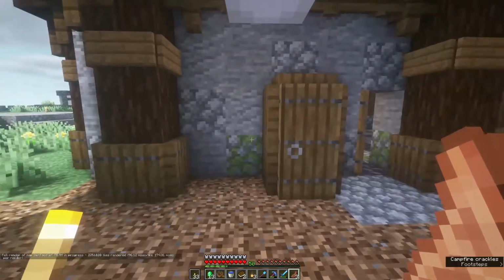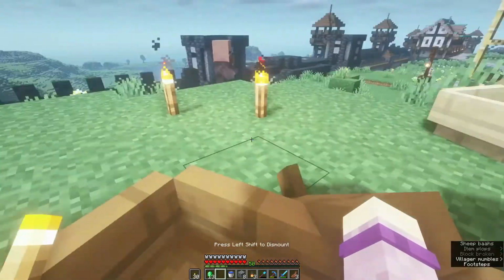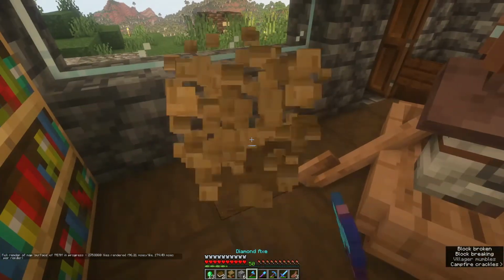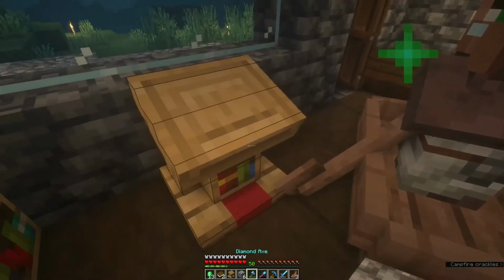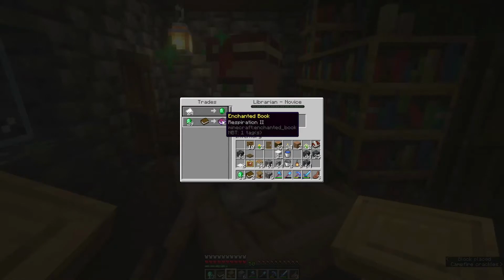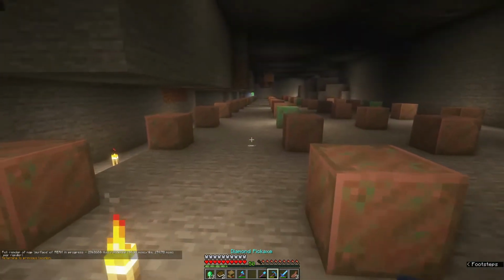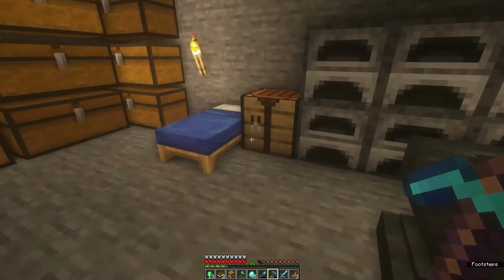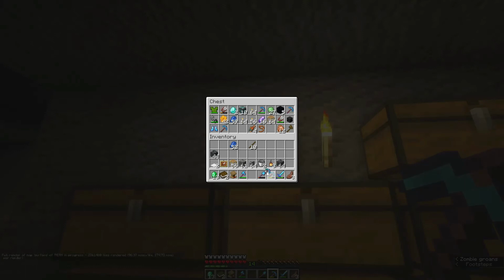1.18 Pern Survival - Book Shop!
Hello everyone!

My name is Fusion09a and I encourage you to join me as we have fun in Minecraft and do amazing things!